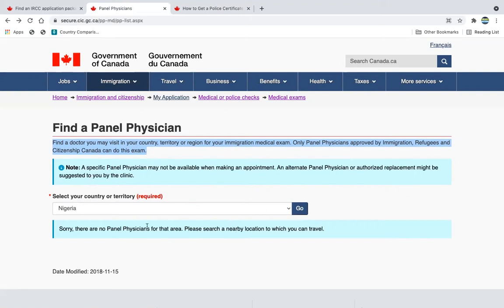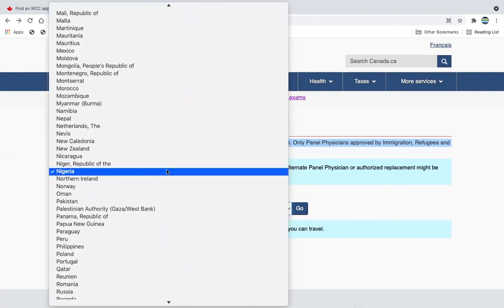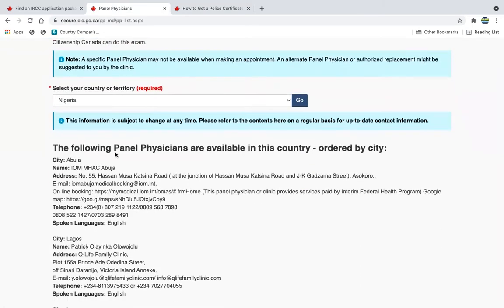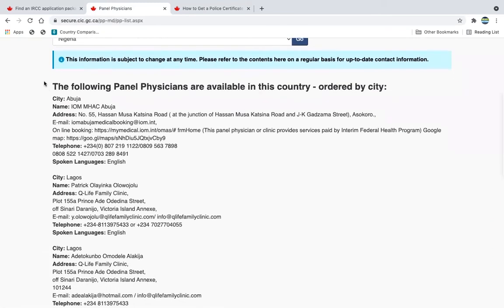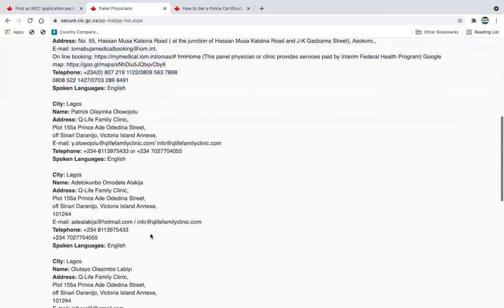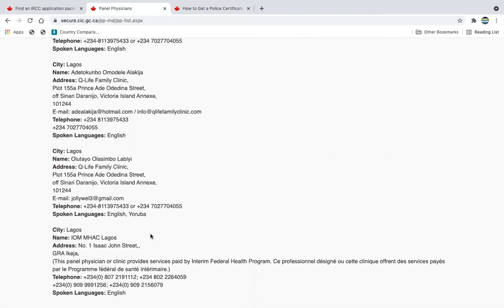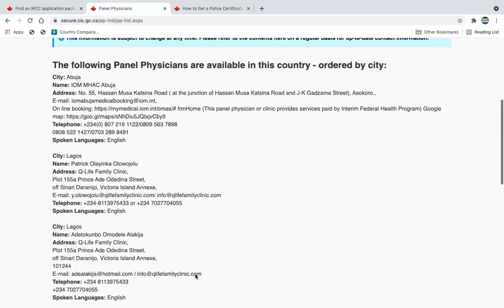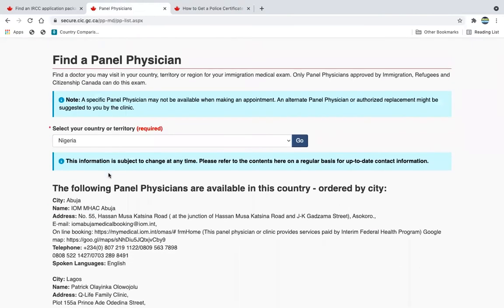Medical Exam For Canada Immigration (How To Find A Panel Physician)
In this video, I shared a simple step-by-step process on how to find an approved panel physician for the Canadian immigration medical exam.

This video will help you find a doctor you may visit in your country, territory, or region for your immigration medical exam. Note that only panel physicians approved by Immigration, Refugees, and Citizenship Canada can do this exam.